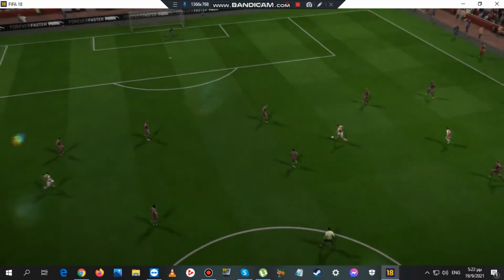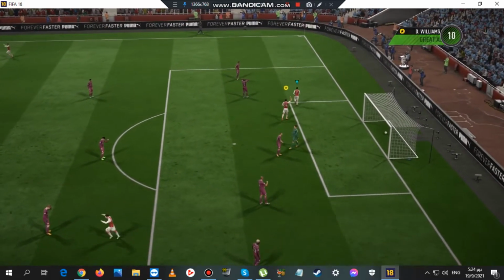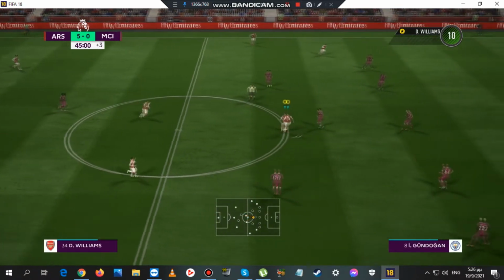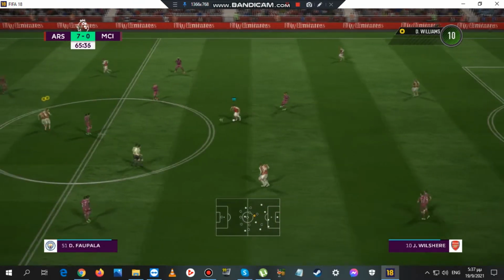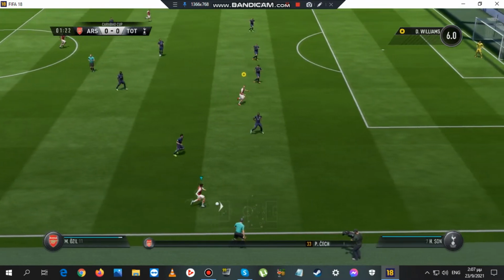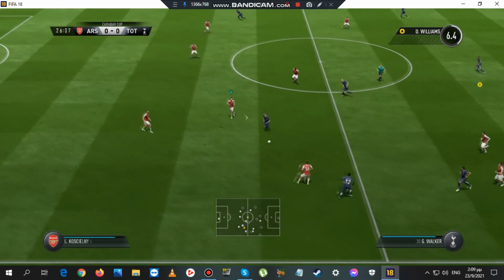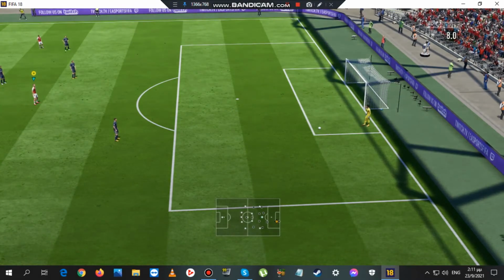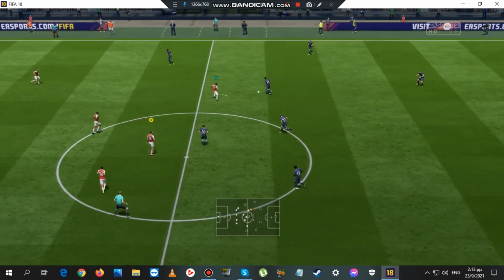FIFA 18 Alex Hunter's Career Gameplay Part 28